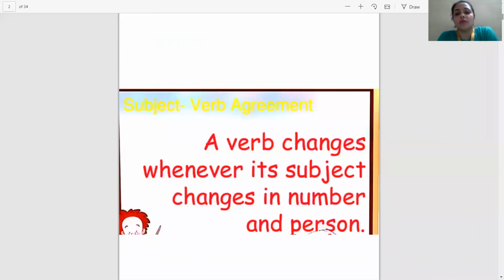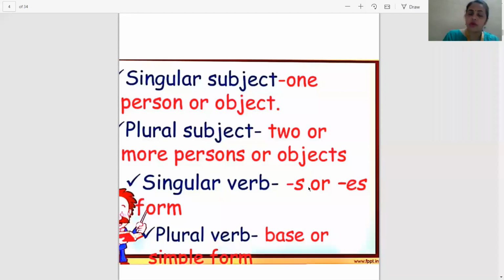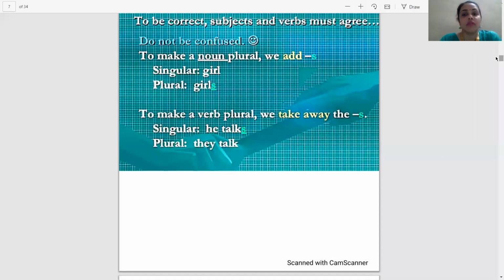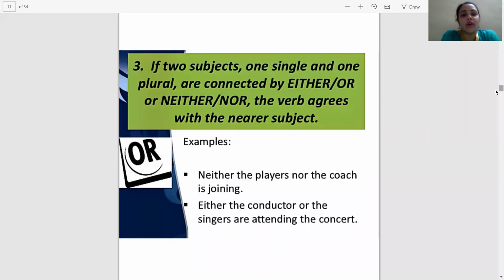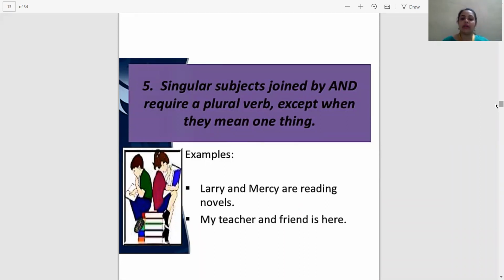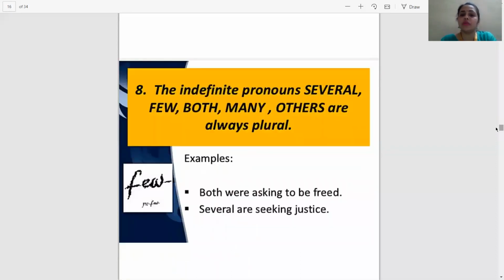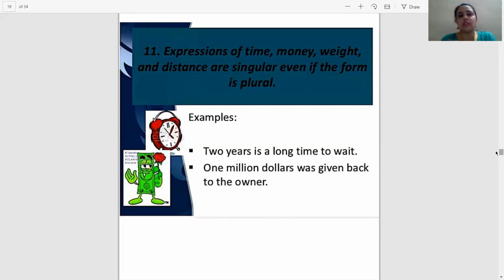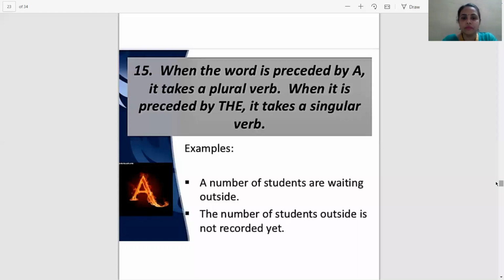SUBJECT VERB AGREEMENT CLASS 7 part 1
IN THIS VIDEO I HAVE EXPLAINED SUBJECT VERB AGREEMENT